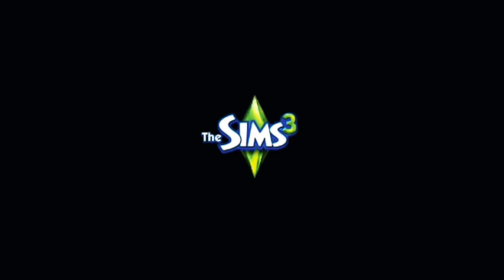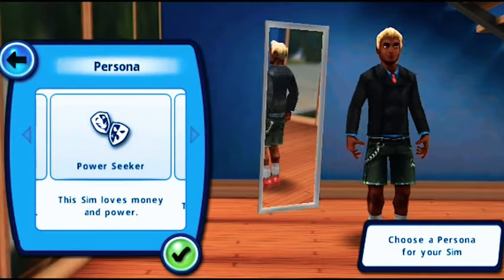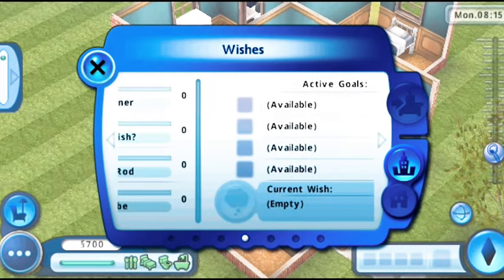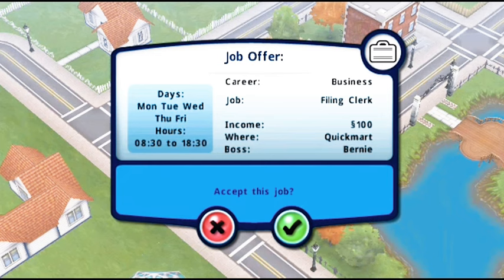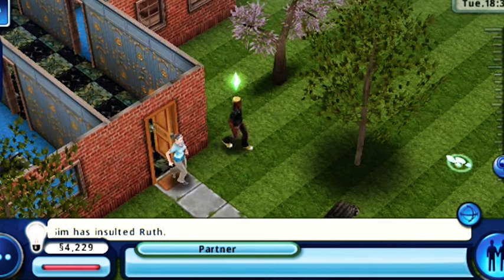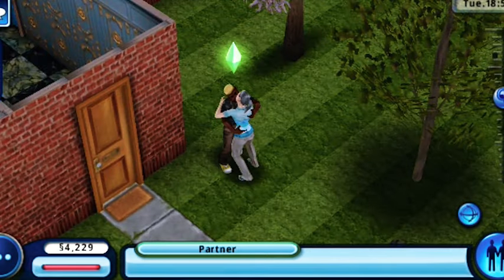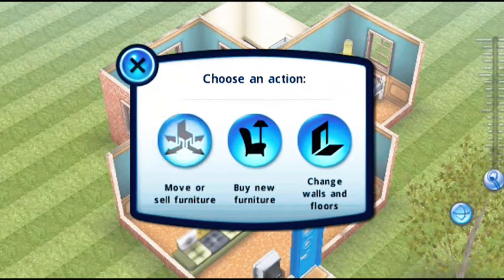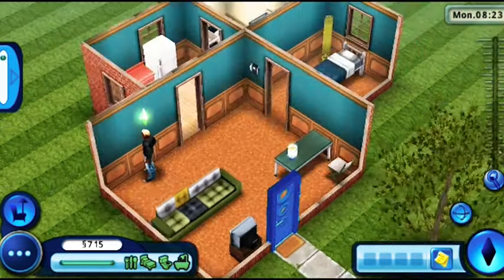The Sims 3 - offline Android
welcome 😊

💻📱Follow Sinethemba Mtshizana 4 links